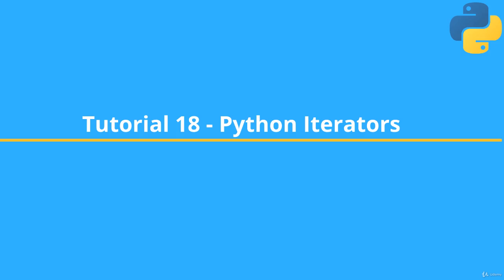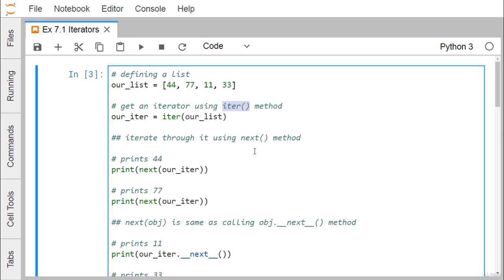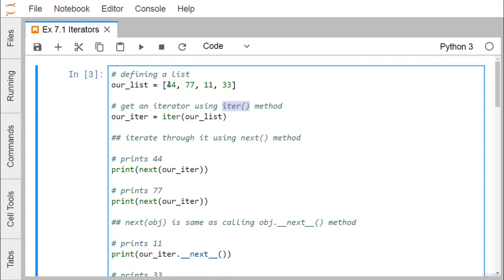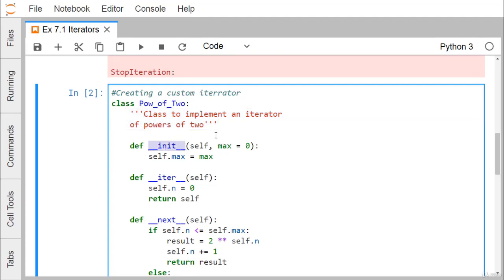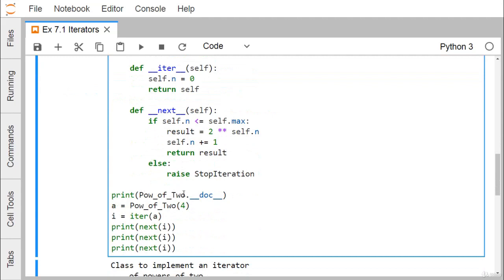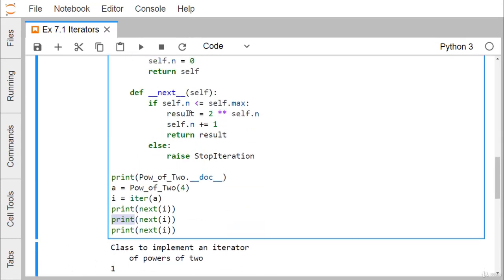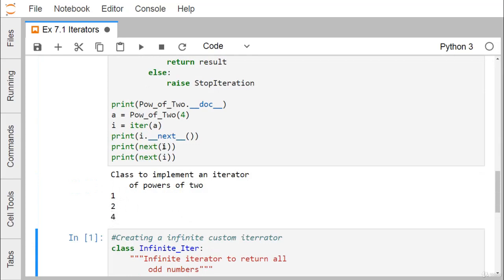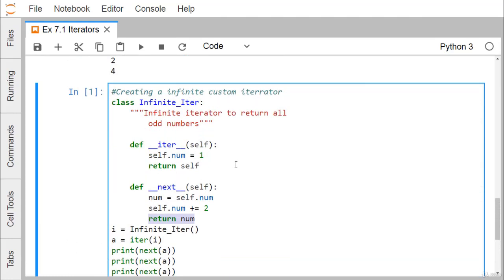Learn Python From Beginner To Advanced Level : 18 Tutorial 18 Python Iterators